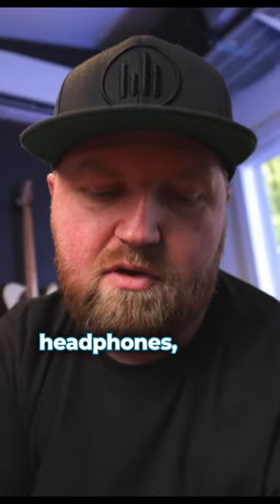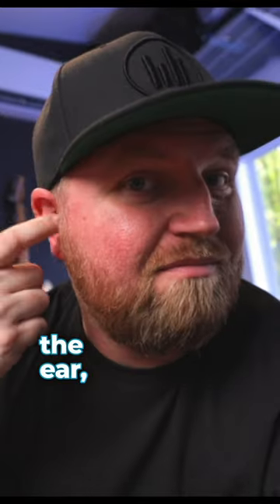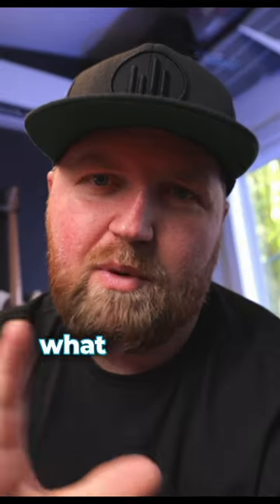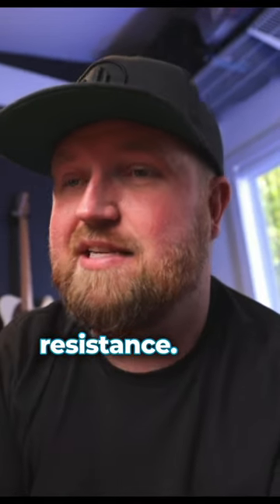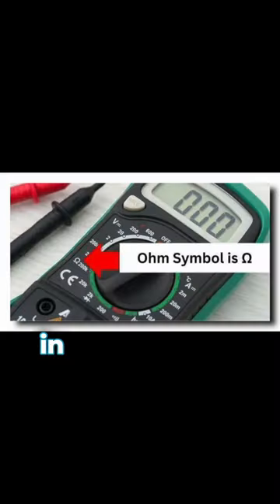Understanding Impedance / Protect Your Ears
OTHER SWEET DEALS:
JET Pedals Store / Save 10% Automatically with this link!: